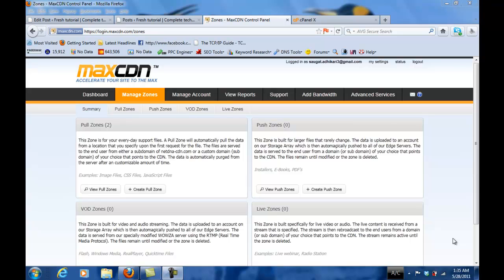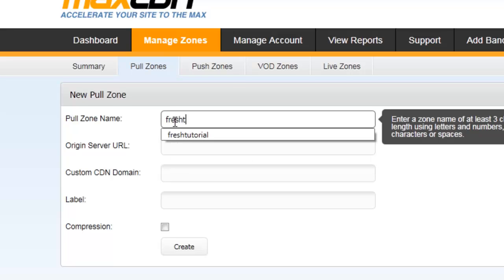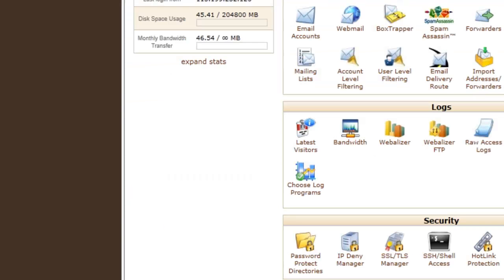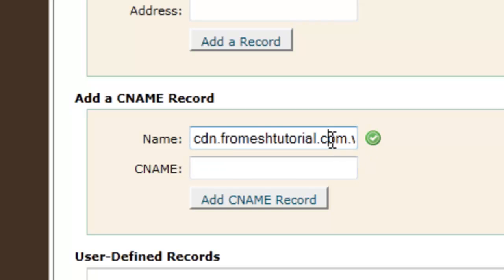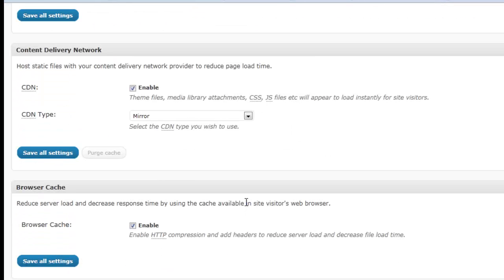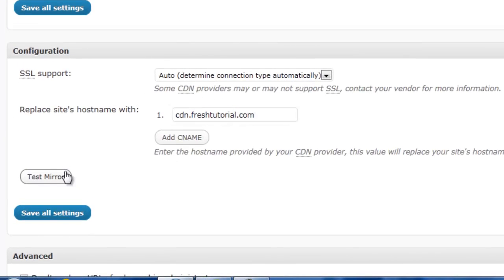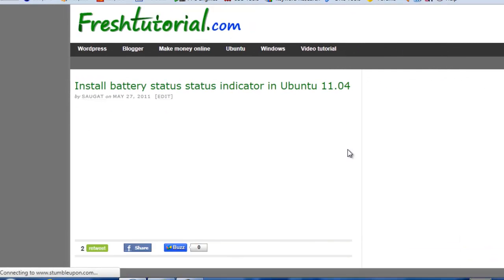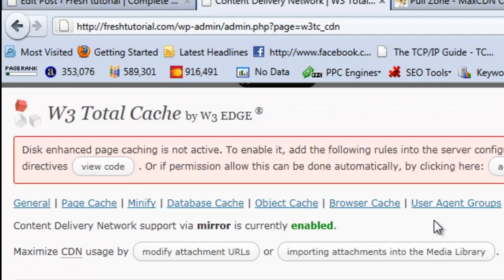How to Setup maxcdn for wordpress blog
How to set up max cdn for wordpress blog